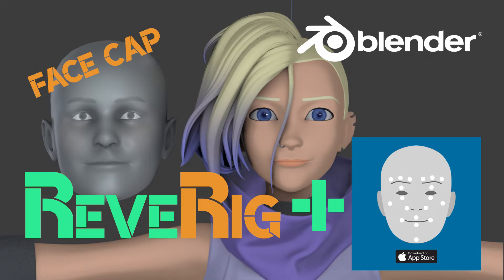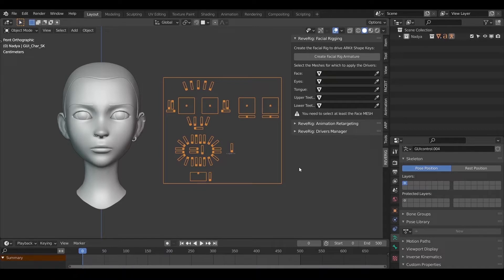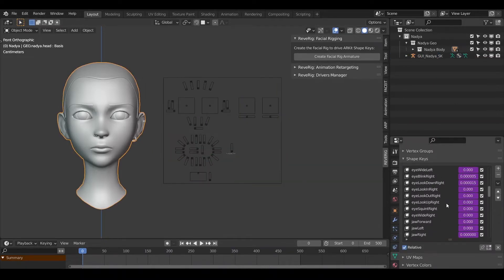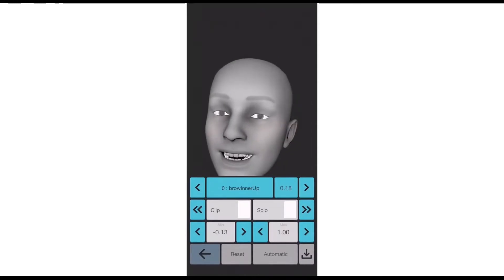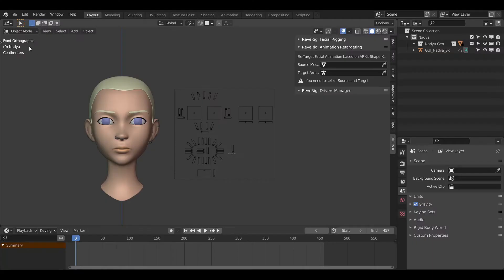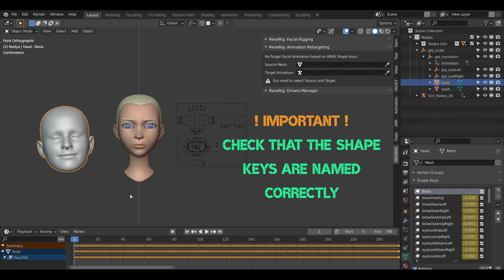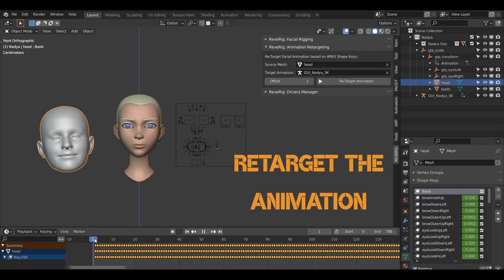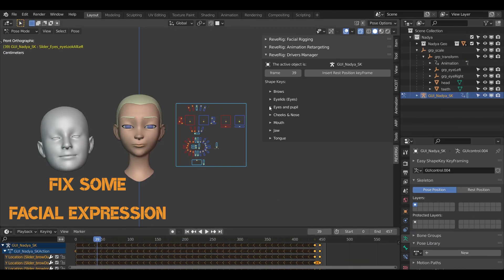ReveRig w/ FaceCap: How to Retarget Facial Mocap Animation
Hi, this is a quick guide on how you can use ReveRig in combination with Face Cap and an Apple iPhone to create amazing facial animations quickly and easily.
ReveRig is a Blender Add-on specially designed to facilitate the facial animation process, from the creation of the rig, to the retargeting phase up to allowing precise management of the animation itself.

GREAT NEWS: version 1.10 is now available which allows you to automatically rename the shape keys of the model created with FaceCap. This saves you additional time😉.

ReveRig offers you the possibility to retarget animation quickly and easily.
It also offers important tools to be able to accurately manage the entire facial animation.

Face cap is a facial motion capture solution for iPhones and iPad Pros equiped with a true depth front facing camera.
The system is based on Apple's ARKit technology. Facial animation can be captured directly with your iPhoneX series device (also on iPhone 13). The various facial expressions are defined by 52 ARKit shape keys.

How to create 52 ARKit shape keys?
- manually
- through external services such as Polywink
- another approach is to download or purchase 3D models already equipped with the necessary 52 shape keys. You can use  Daz3D or CC3 (Character Creator version 3.4).
- with the Blender add-on Faceit - iPhoneX Shape Keys And Performance Capture

P.S.: I apologize for my very strong accent. I hope you still managed to understand what I was saying😅.

Chapters:
00:00​ Intro
00:11​ 52 ARKit shape keys
00:26​ Create Facial Rig & Drivers
01:16​ Connect Rig to Mesh
02:40​ Face Cap Mocap take
03:09​ Convert the file to binary FBX
03:53​ Import the FBX in Blender
05:13​ Animation Retargeting phase
06:30​ Fix some Facial Expression
07:15​ Conclusion

Main topis: facial  animation, now aviable also for Blender 3.0, animation retargeting, facial motion capture with Face Cap (FaceCap) or Rokoko Face Capture. Rigging and facial expression management.